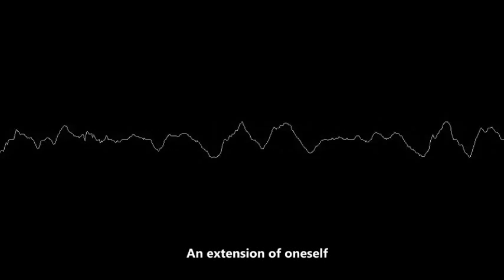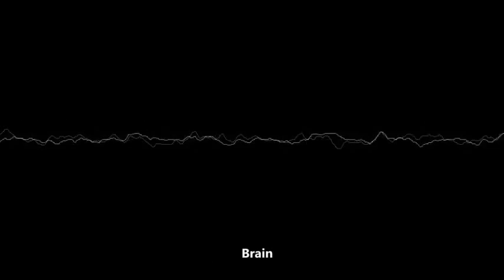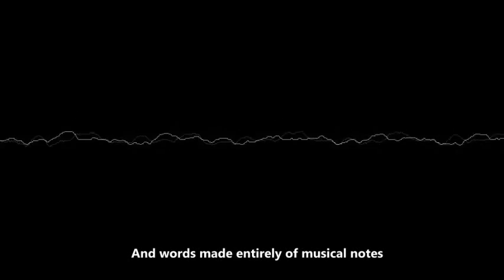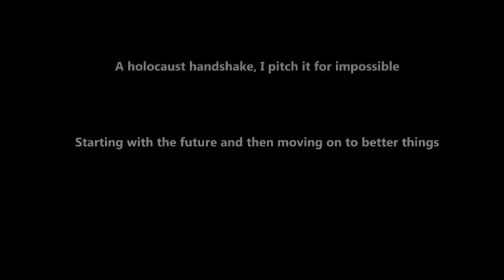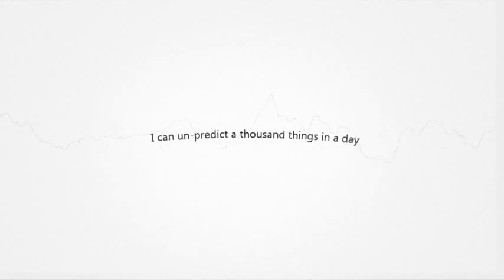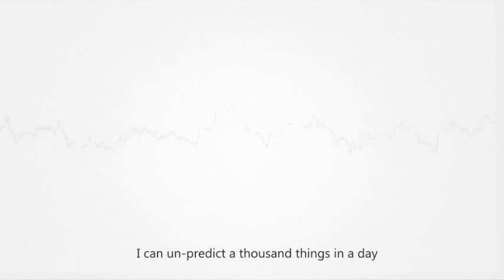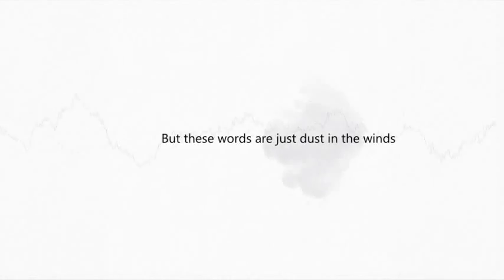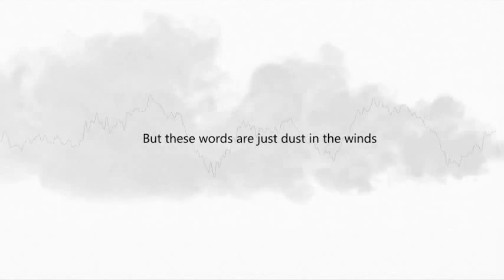Radical Face - Faux Fur Coat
Radical Face Vs. Phalex Sledgehammer - Faux Fur Coat